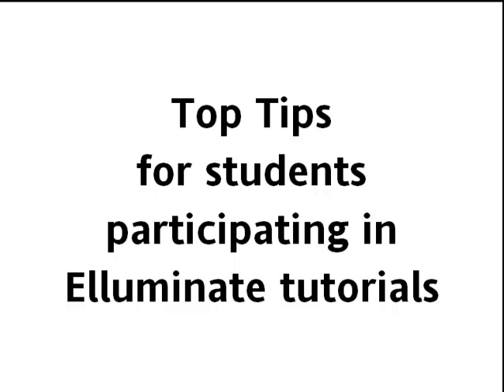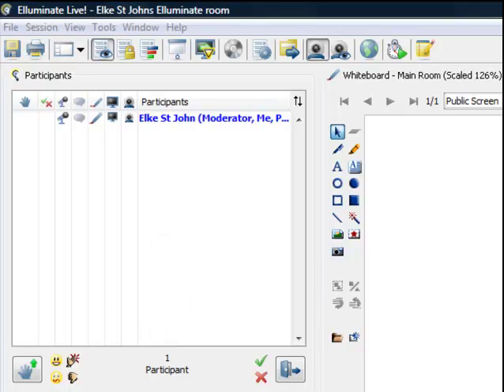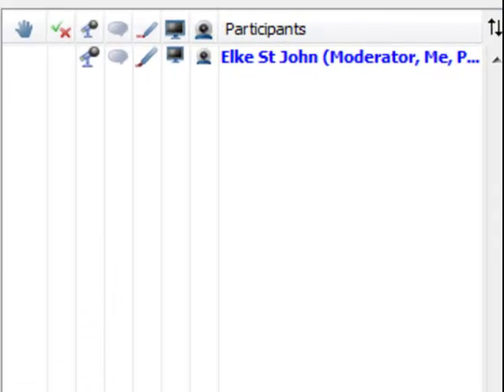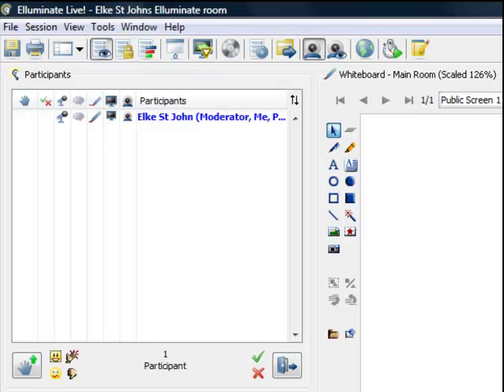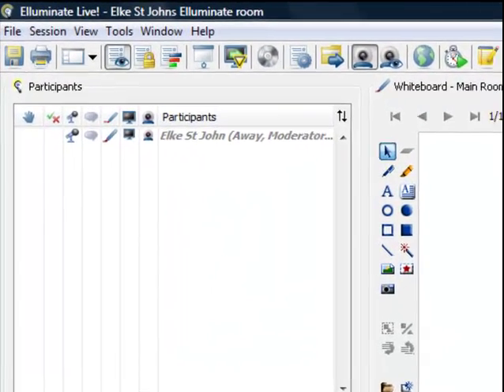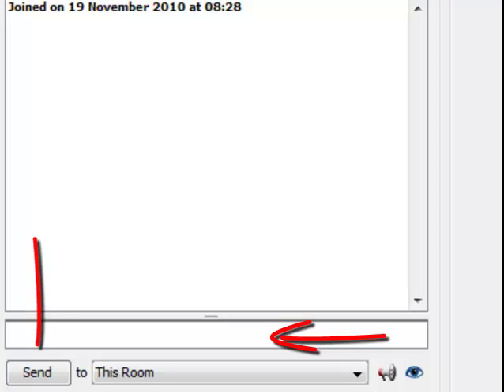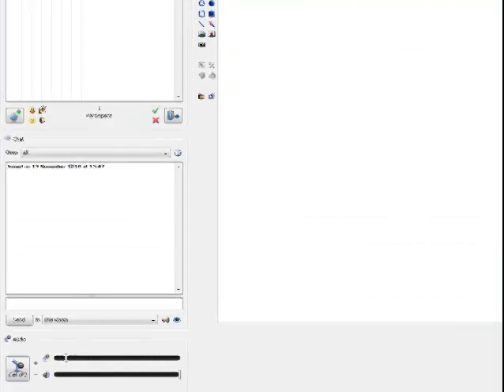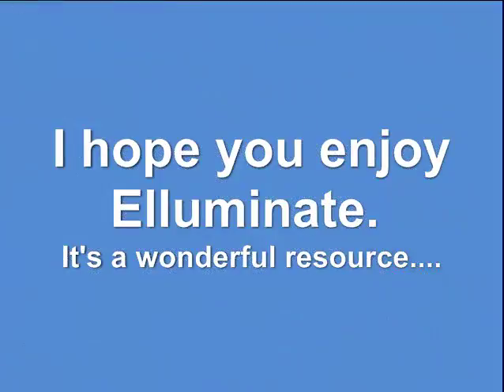Top Tips for students using Elluminate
Top Tips for students participating in Elluminate tutorials